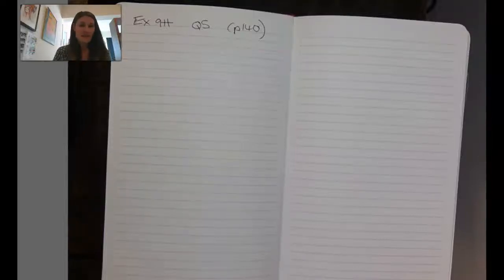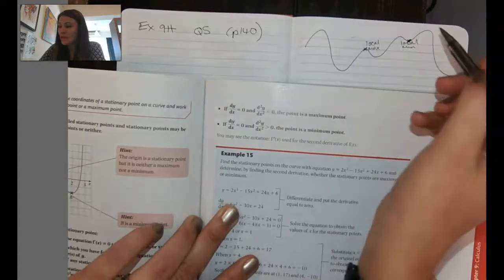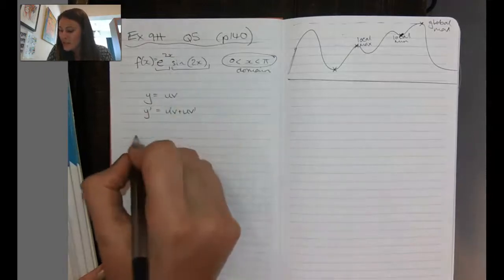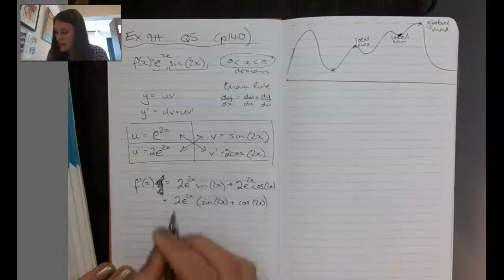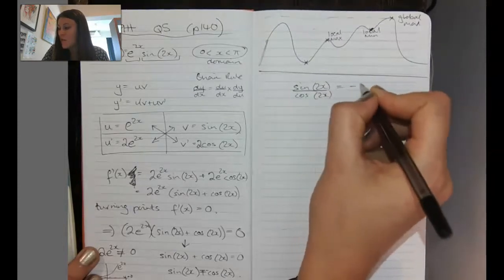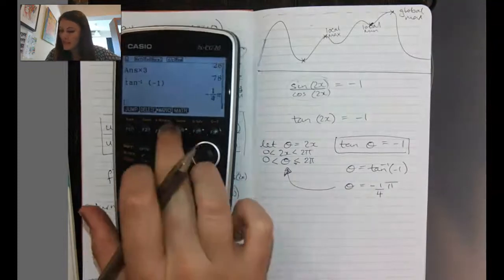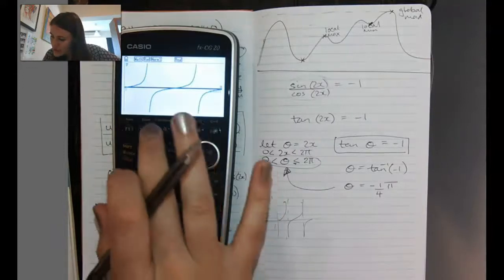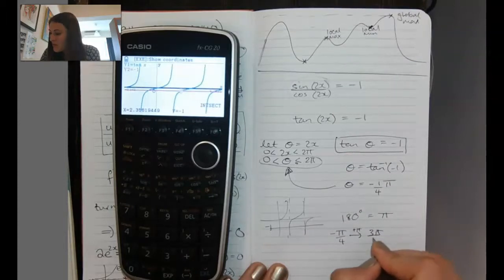Ex9H Q5 part (a) (FPM p140)